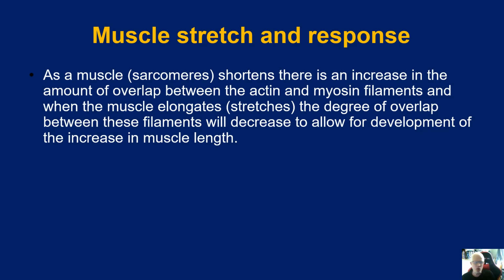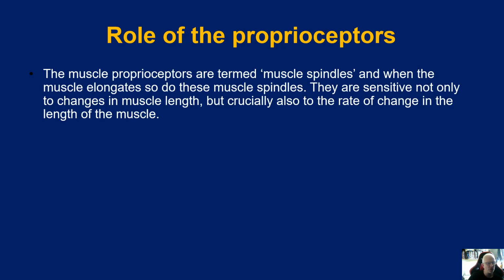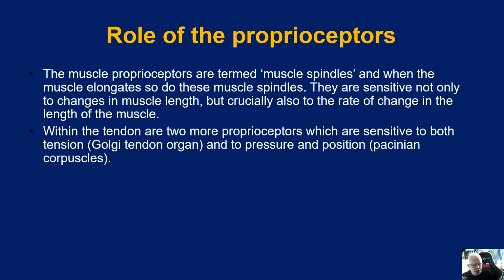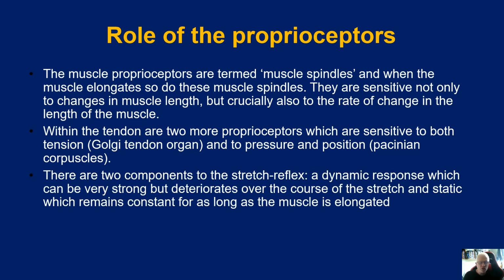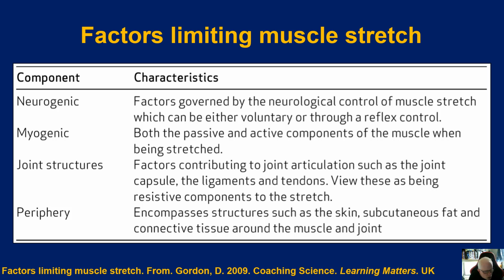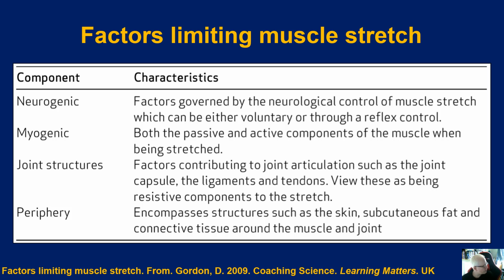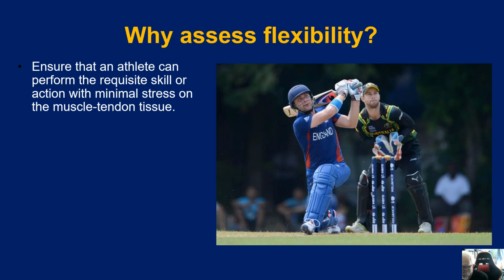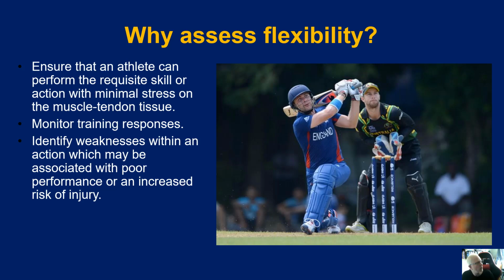Muscle Stretch and Response